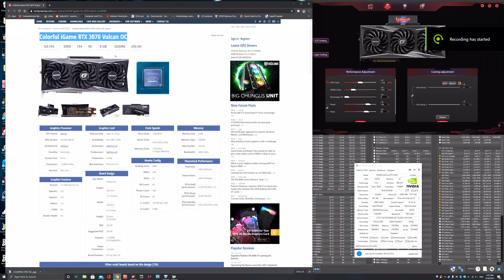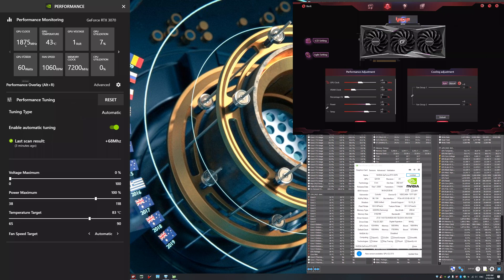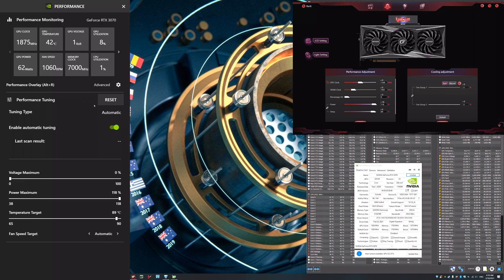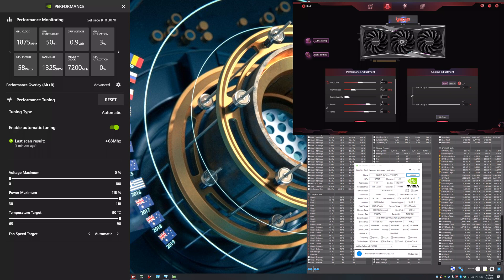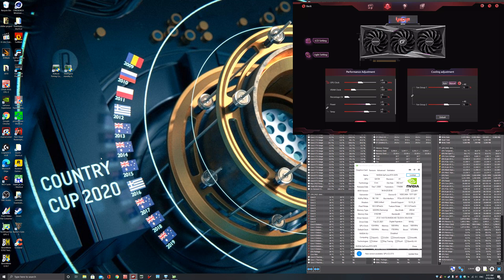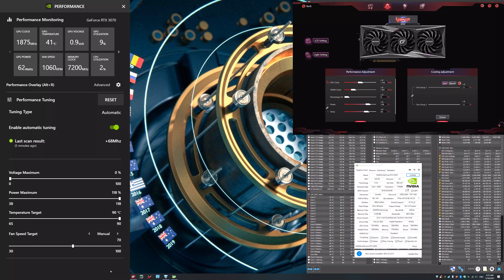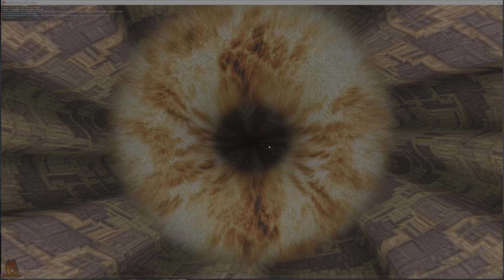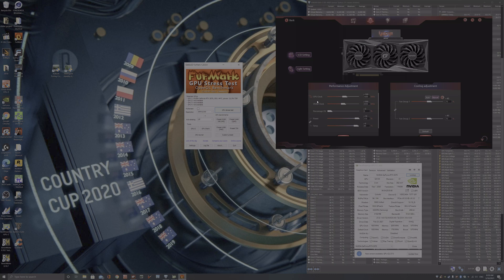Overclocking Nvidia iGame RTX 3070 Vulcan OC with Nvidia experimental software vs the human touch!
Overclocking Nvidia iGame RTX 3070 Vulcan OC with Nvidia expeimental software vs the human touch!
Is it any good? find out here!
I'm dink if you're dink!
I'm sorry the capture software didn't like Furmark but not my fault...